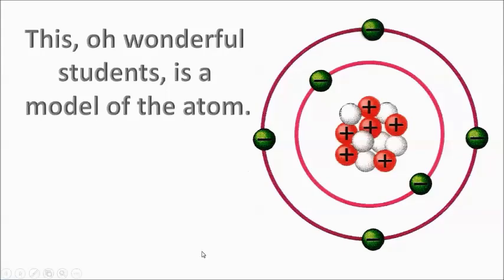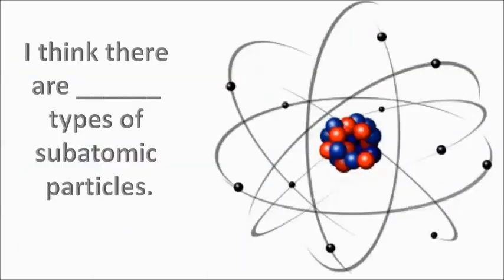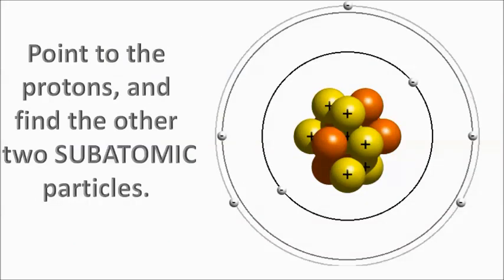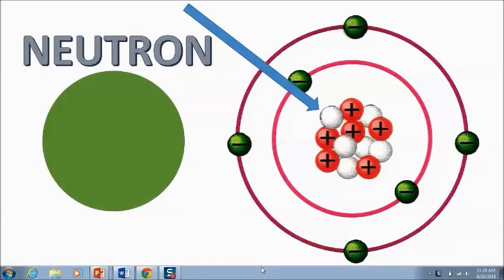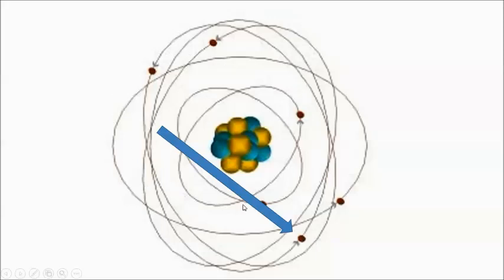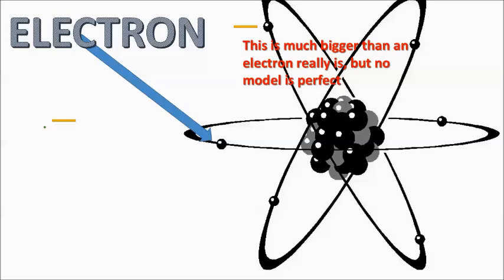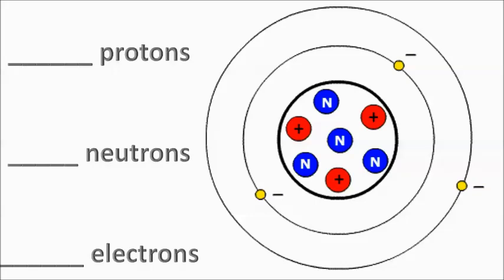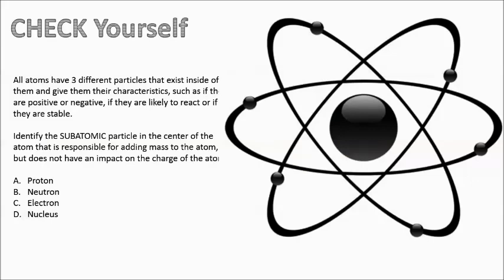8.5A Subatomic Size and Charge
Produced by Jacqueline Walker